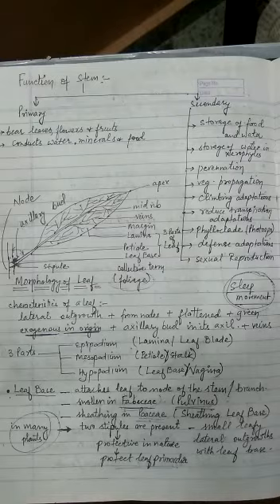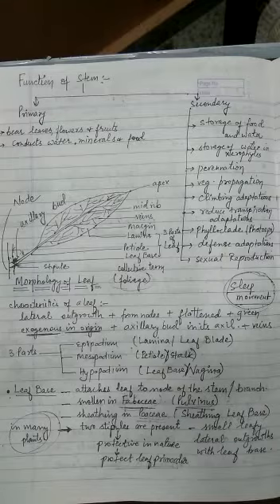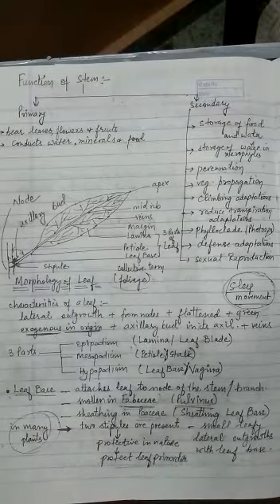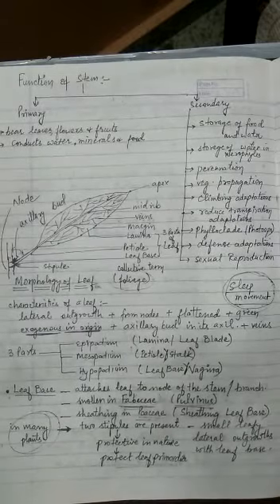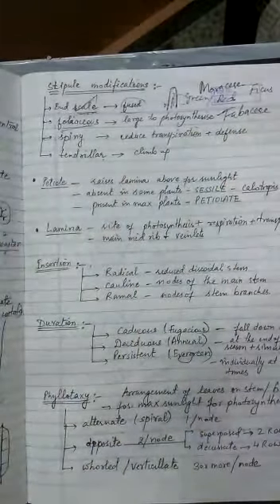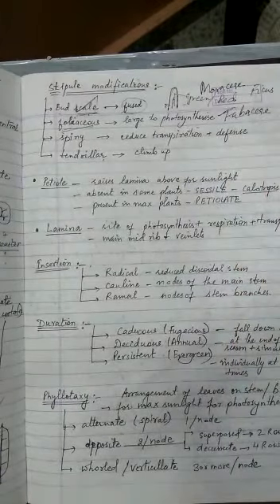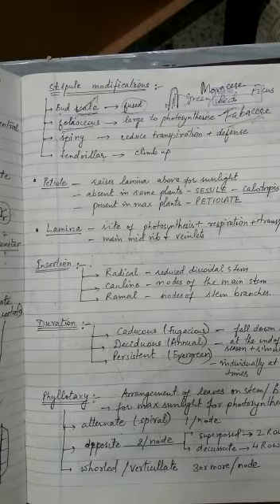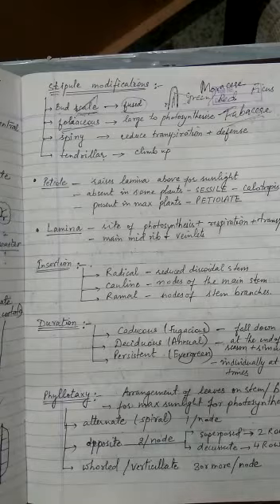Class XI Biology By Neeraj Sir Part 1